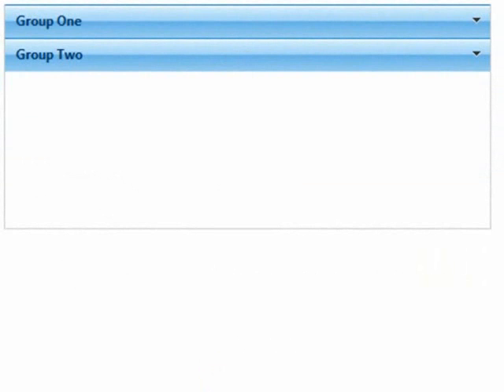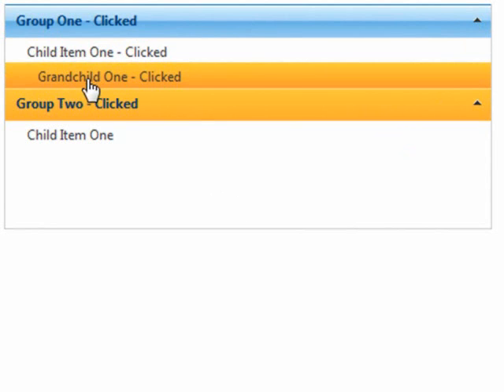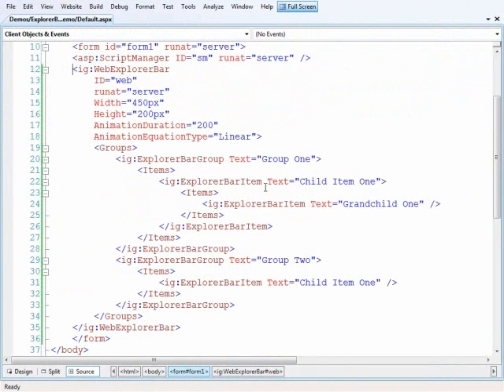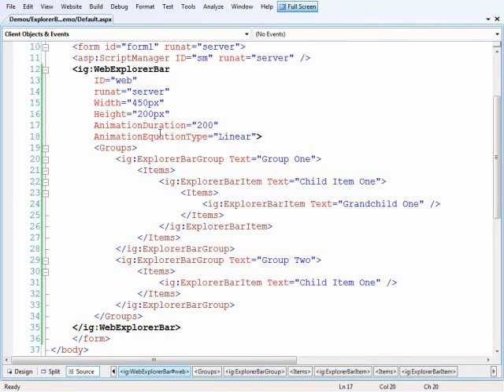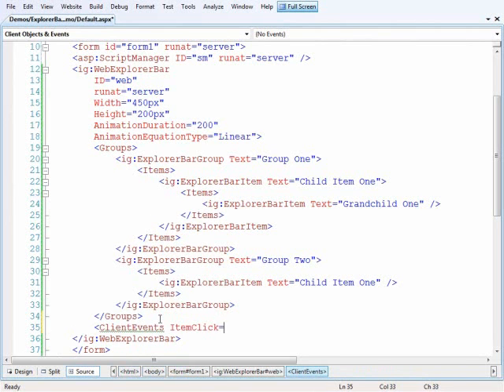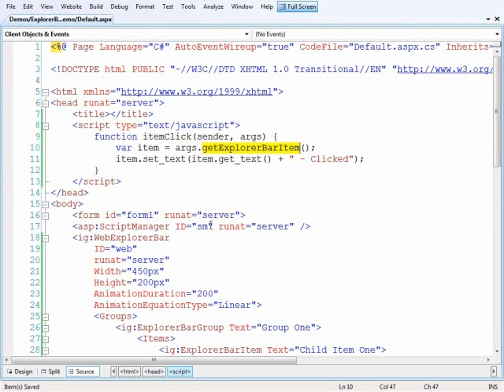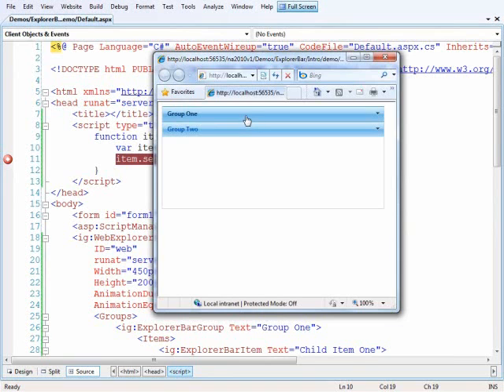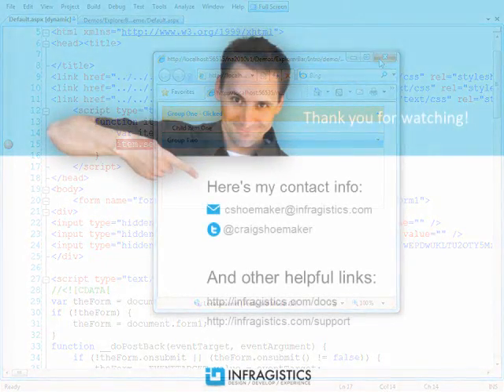Explorer Bar in ASP.NET: WebExplorerBar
Get aquainted with the WebExplorerBar by adding groups and items to the bar. In this tutorial you'll see how you can recursively nest items in the bar and get started using the client side object model to interact with bar items.